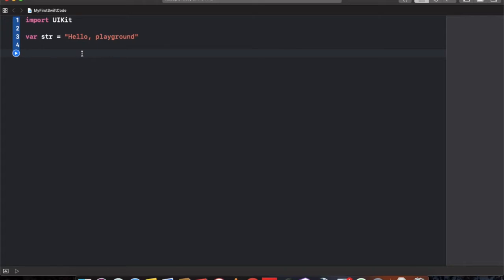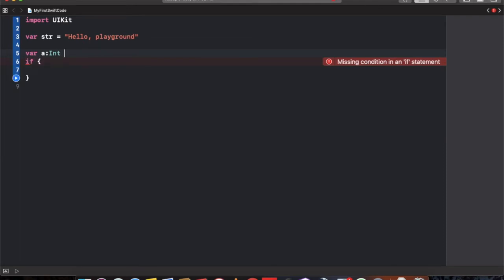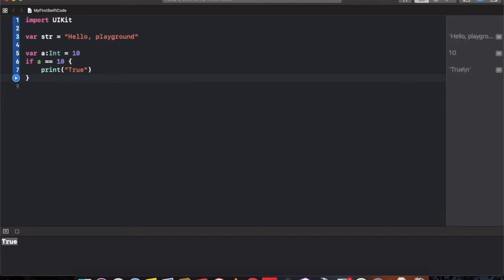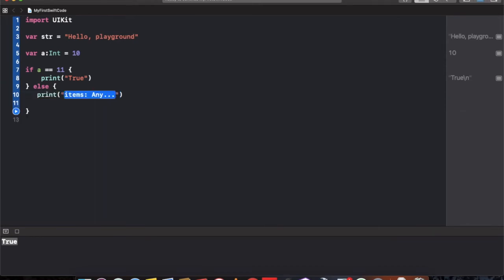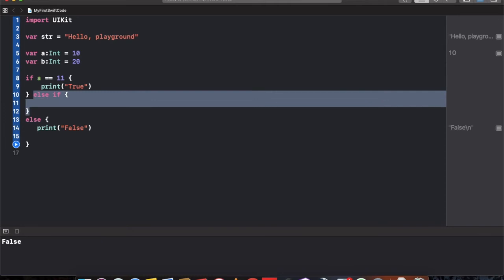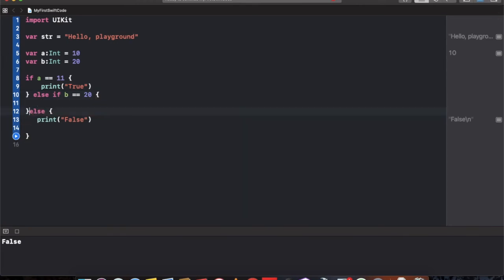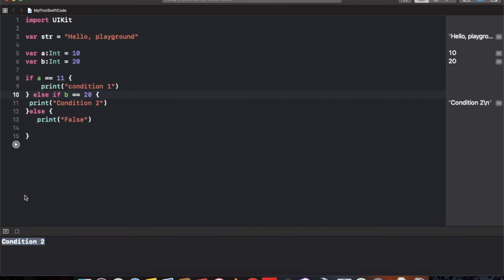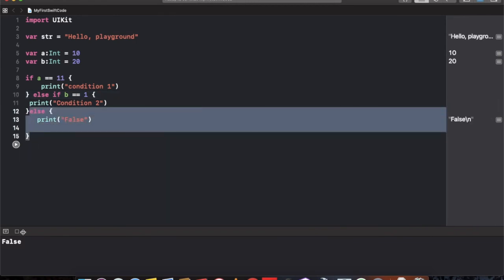04 If Condition in swift Programming Language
How you can use IF/ IF else / IF else IF conditions in Swift 5